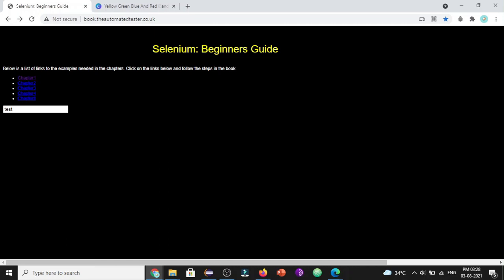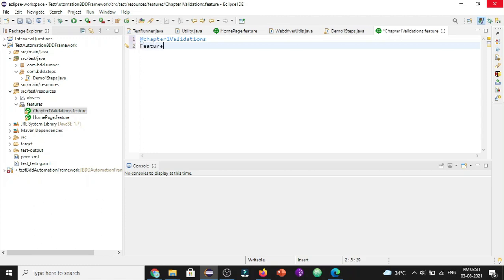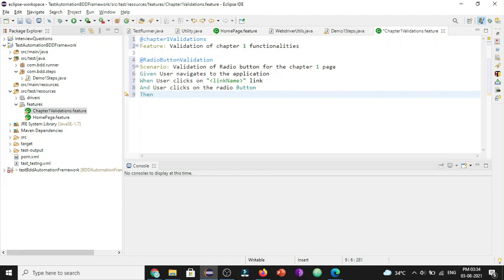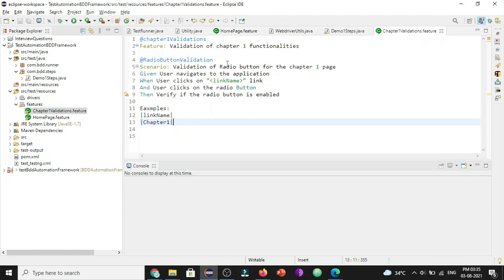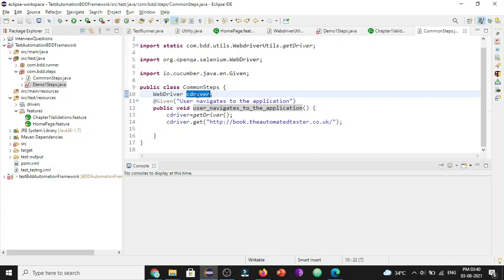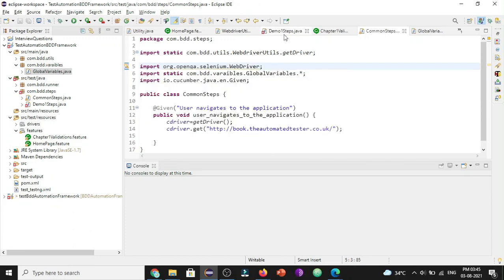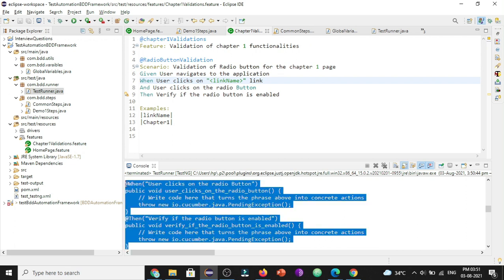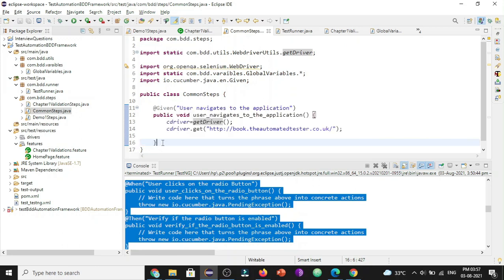Develop BDD Automation Framework from Scratch | Selenium Java | Creating test scenario cucumber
Topics Covered:
○How to create test scenario in bdd automation framework
○How to organize the test steps more effectively
○How to create the global variables